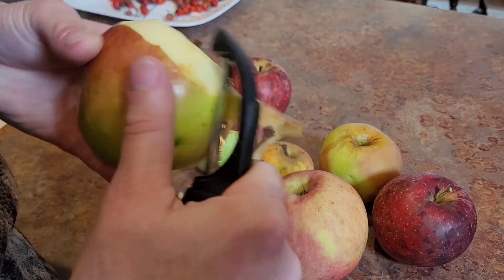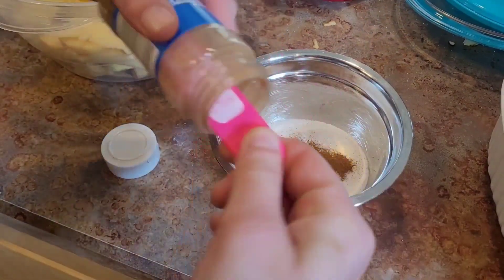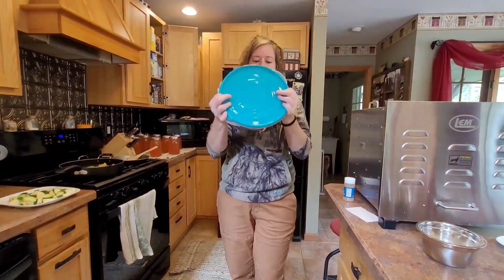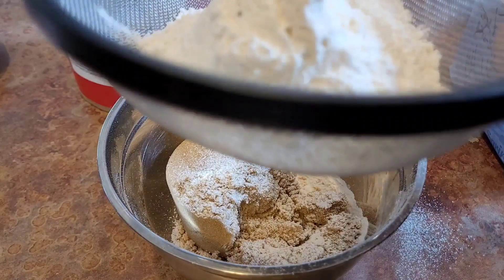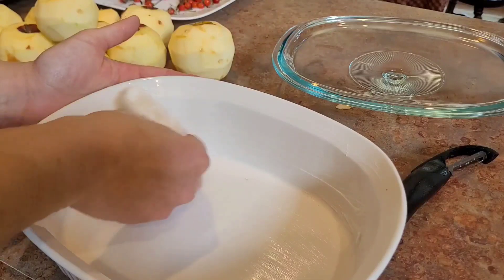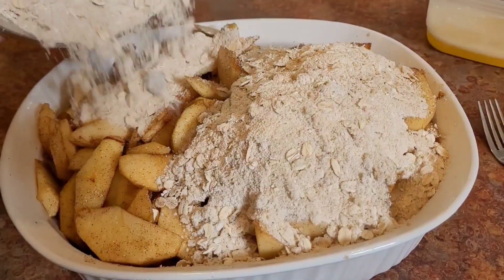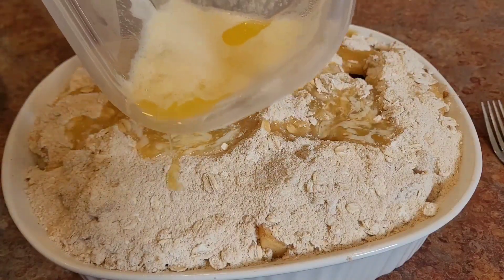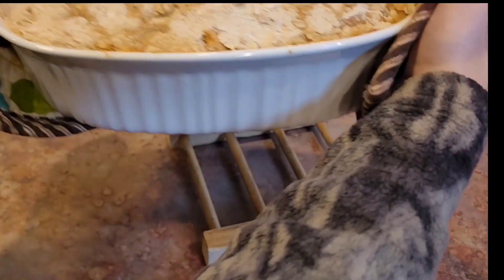Apple Crisp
12 medium-large peeled, cored, sliced apples
1/2C granulated sugar
1t cinnamon
1C brow sugar
1C flour
1C rolled oats
1 stick butter, melted

Place apples in a large lidded Tupperware. In a small mixing bowl combine sugar and cinnamon. Dump sugar cinnamon mixture over top of apples, lid the tupperware and shake well to coat.

Dump apples into a greased 9x13 pan.

In a medium mixing bowl combine brown sugar, flour and oats. Dump crisp topping over top of the apples.

Melt butter, drizzle over top of crisp topping.

Place on the middle rack of the oven, bake uncovered for 45 minutes.